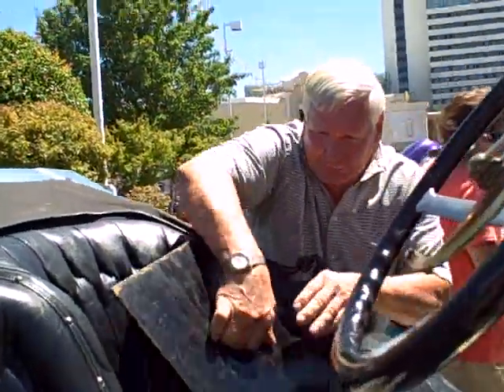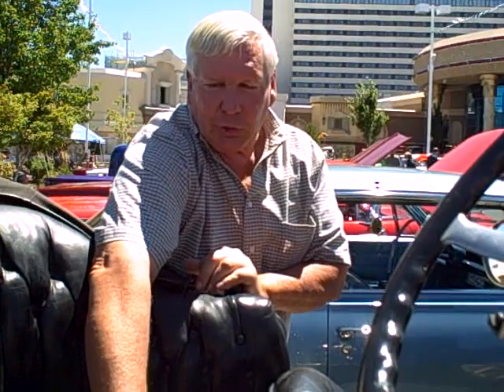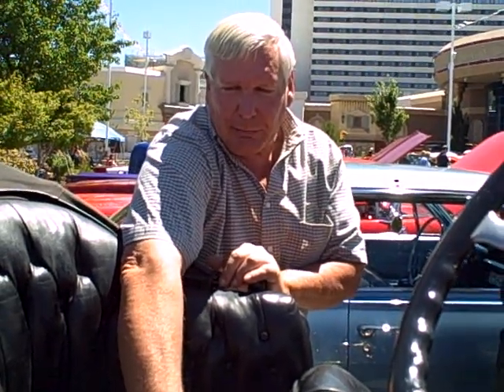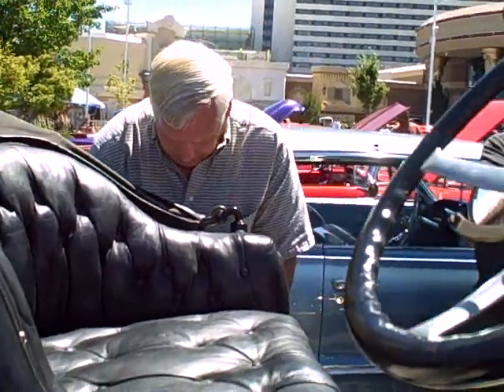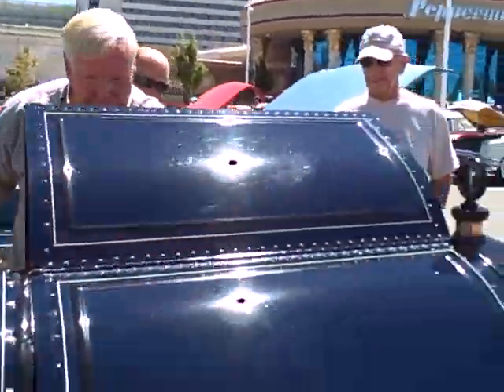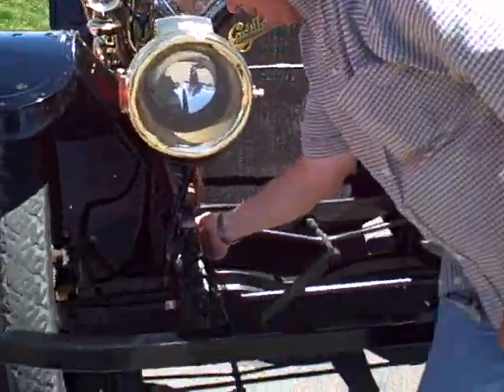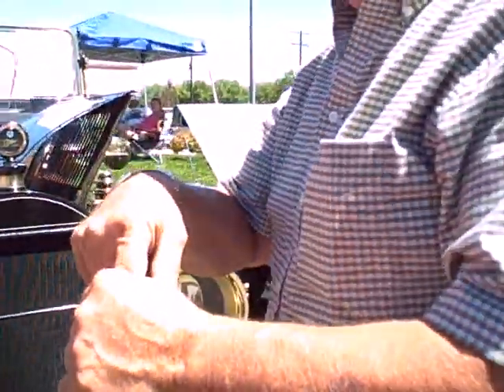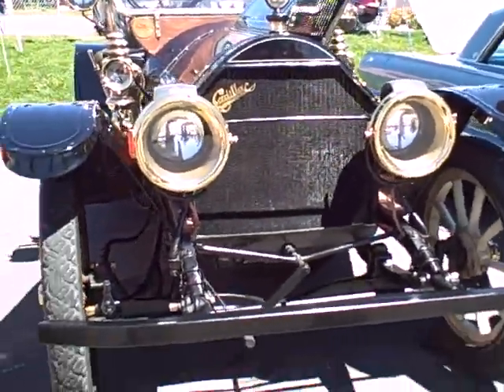Hot August Nights Car of the Day 8/6/08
Bill Paul shows how to start his 1911 Cadillac Gentleman's Roadster.